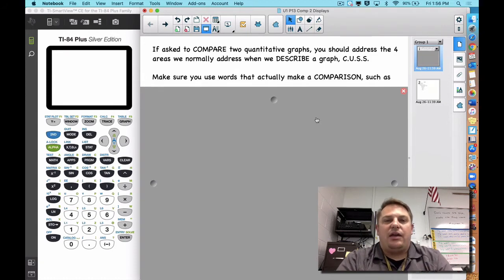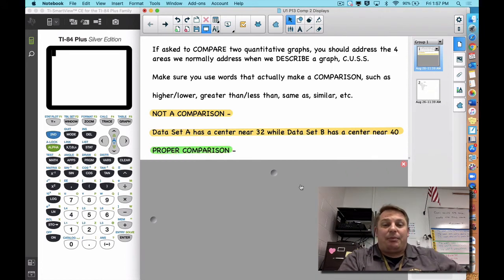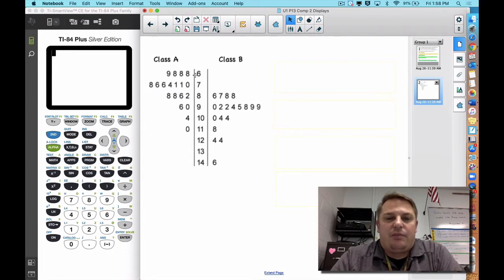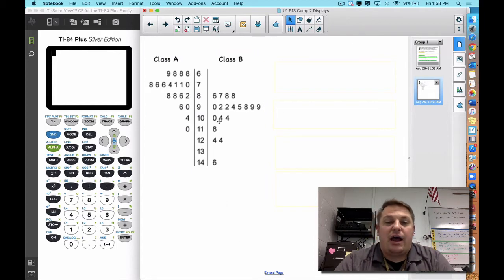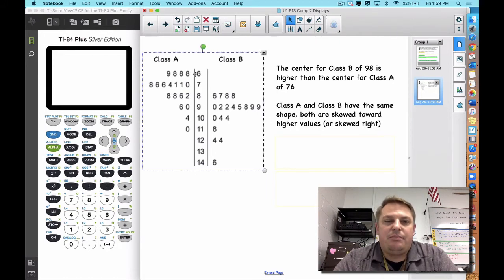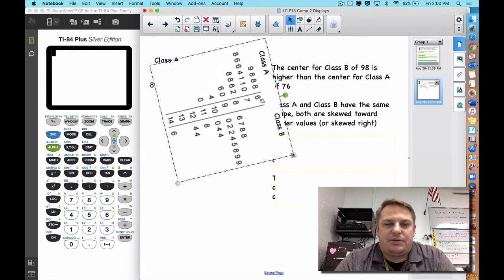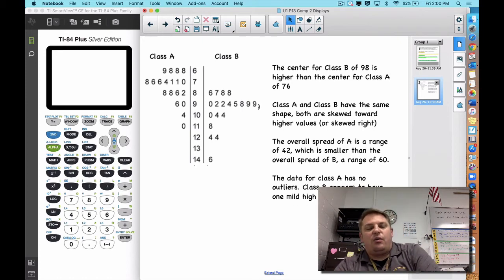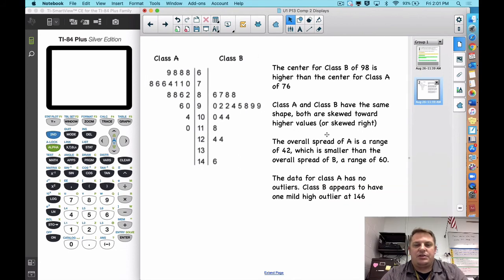AP Stats U1 P13 Comparing Displays